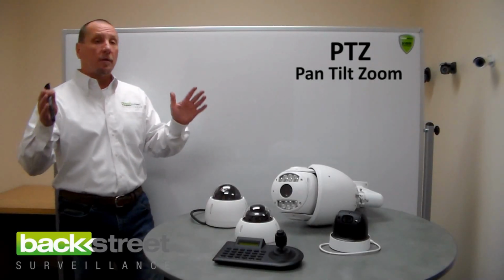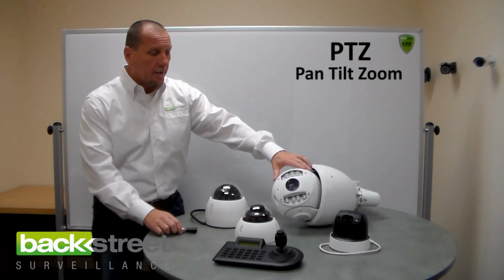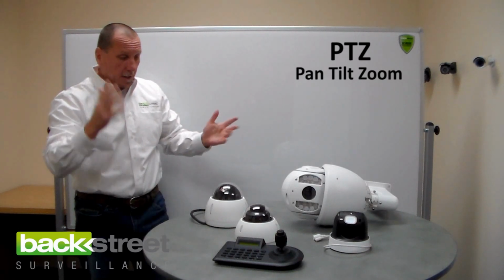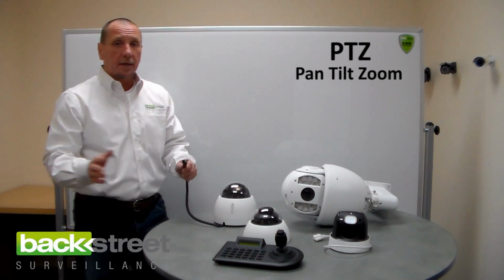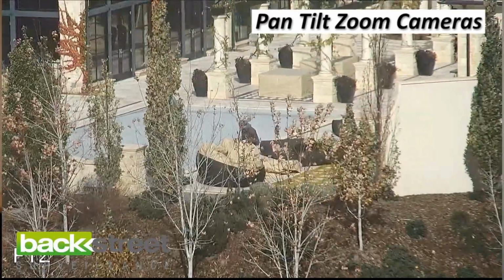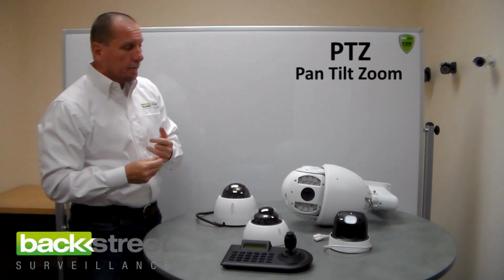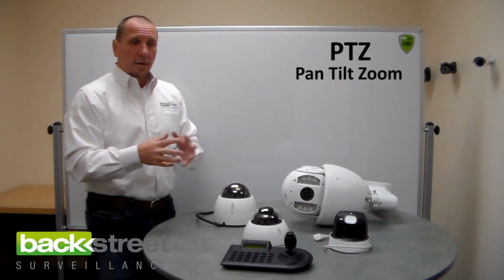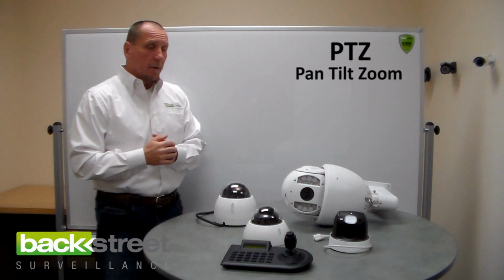PTZ Security Cameras Explained — Pan, Tilt, Zoom for Business & Commercial Use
PTZ (Pan-Tilt-Zoom) security cameras explained — how they work, when to use them, and when a fixed camera is the smarter choice.

In this guide we cover:
• How PTZ cameras work — pan, tilt, and zoom motors explained
• Outdoor long-range PTZ cameras (5–50mm zoom, 300 ft night vision)
• Indoor PTZ cameras (12mm zoom, 100 ft night vision)
• How PTZ cameras connect to your NVR or DVR
• Joystick vs mouse vs phone vs iPad control
• Custom PTZ tours and park positions
• Why we don't recommend auto-tracking PTZ cameras
• Where to use PTZ — large parking lots, commercial buildings, long driveways, pool areas
• Why two or three fixed cameras often beat one PTZ camera for full coverage

PTZ cameras cost more — sometimes a lot more — because of high-performance motors, heaters, blowers, and reliability built for years of continuous operation. We'll tell you exactly where they're worth it and where they aren't.

📞 Free system design & quote: 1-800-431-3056

About Backstreet Surveillance:
We design, manufacture, and support commercial-grade security camera systems for businesses, large properties, construction sites, and homeowners who want professional performance. NDAA compliant. Industry-longest 5-year warranty. Free lifetime USA-based tech support.